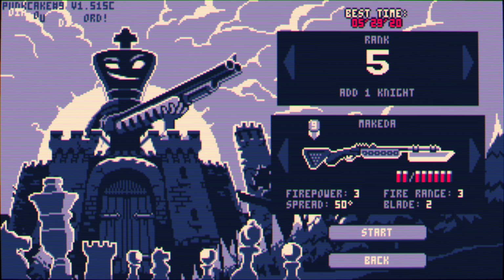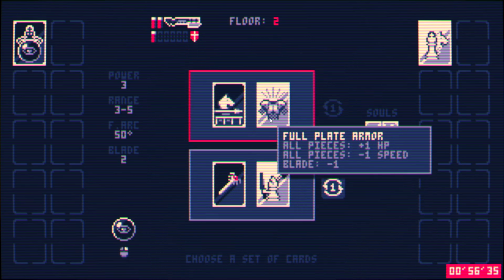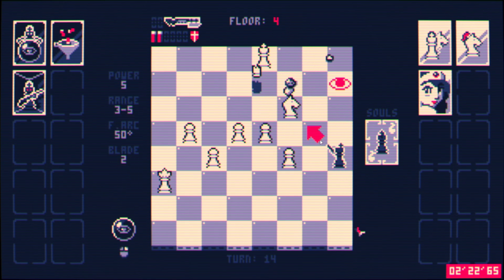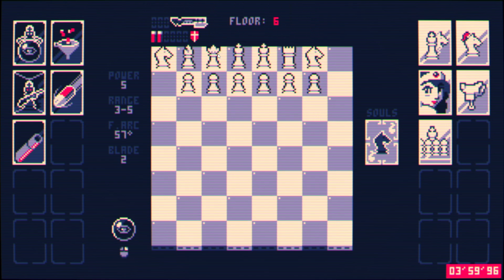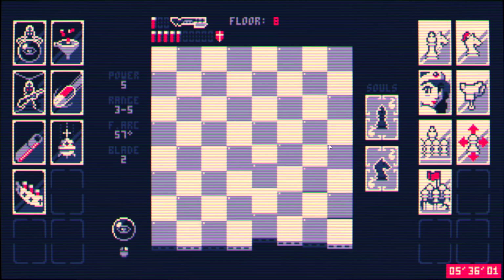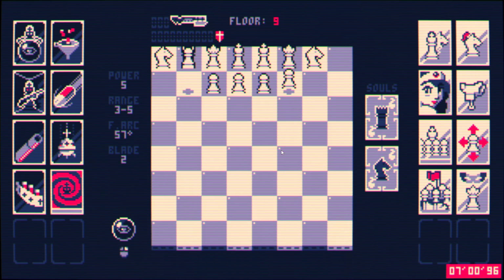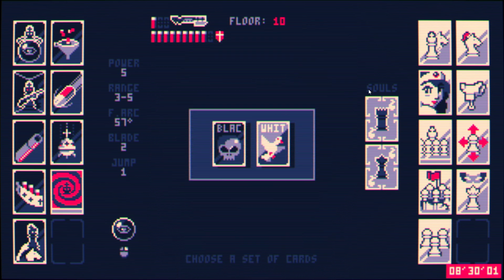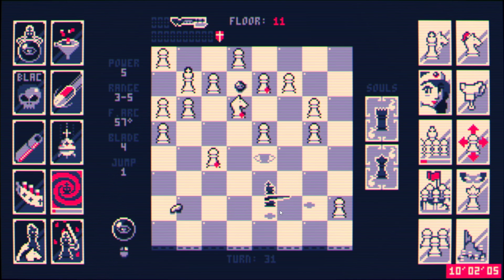Blade mastery! | Shotgun King Nakeda Rank 5